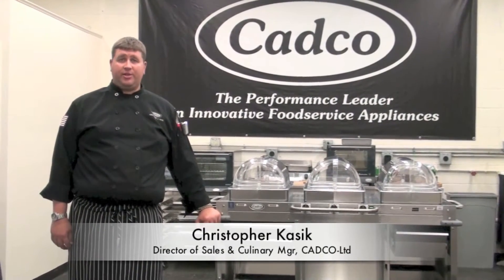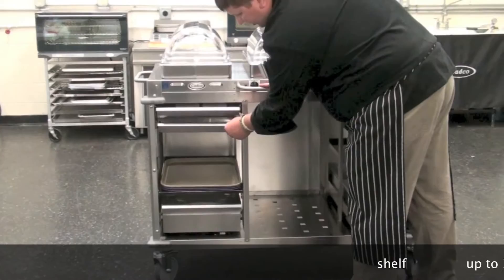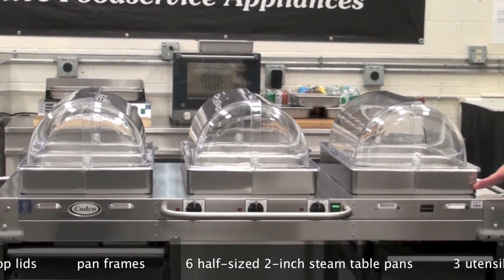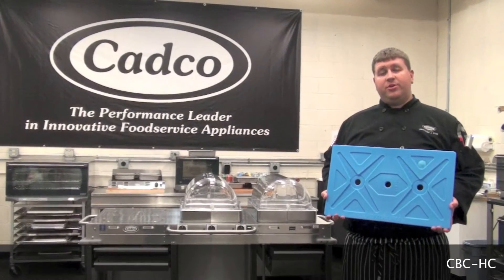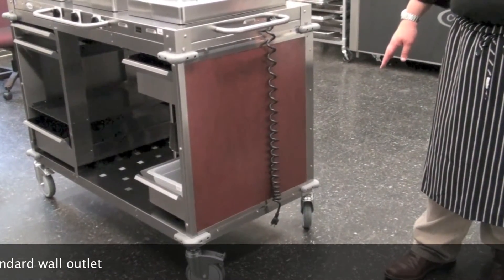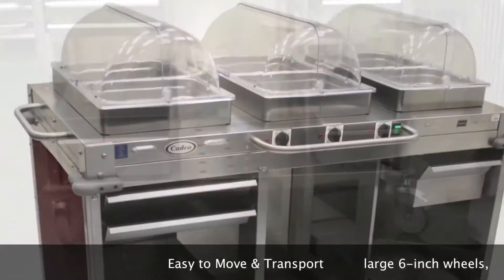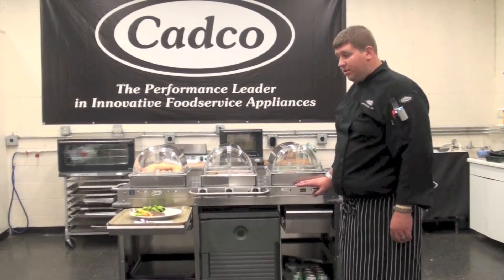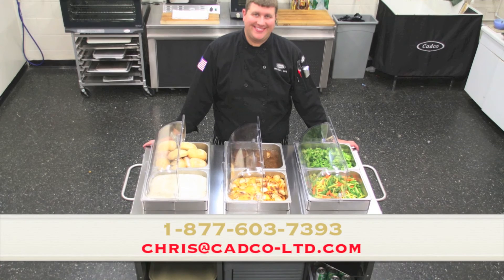CADCO Mobile Serve Cart CADCO